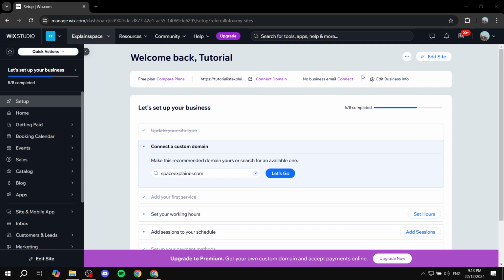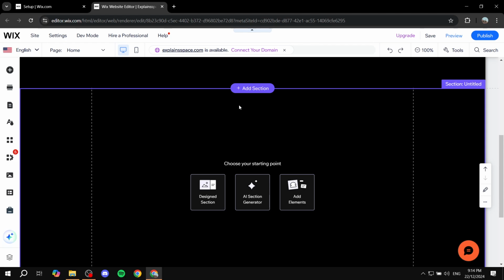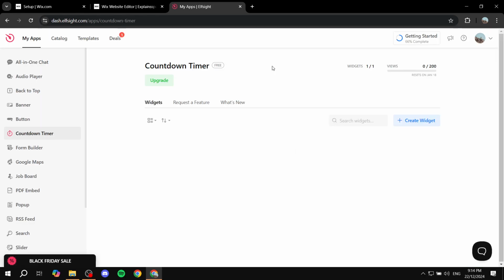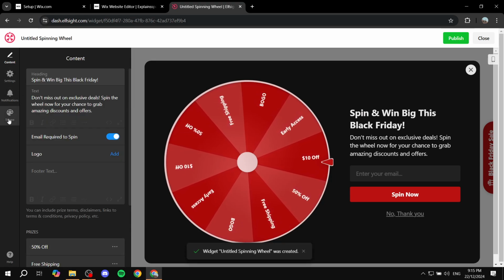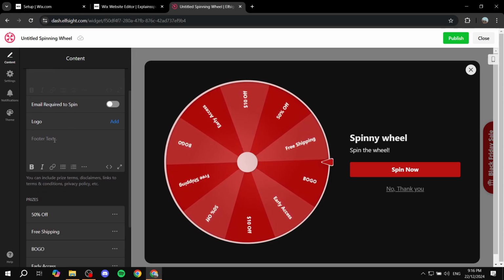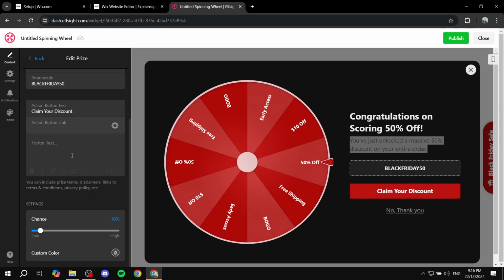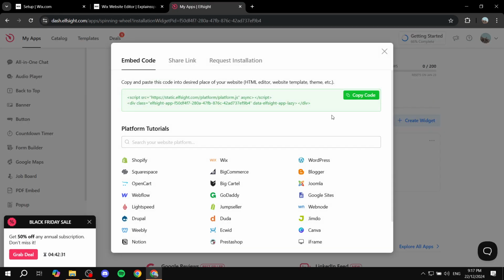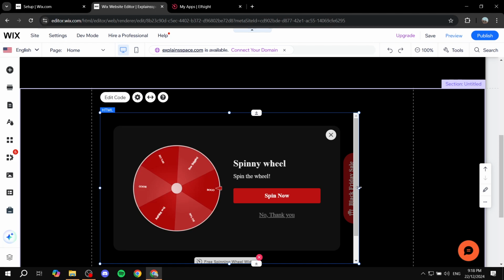How to Add Spinning Wheel to Wix Website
If you are looking for a video about How to Add Spinning Wheel to Wix Website, here it is!